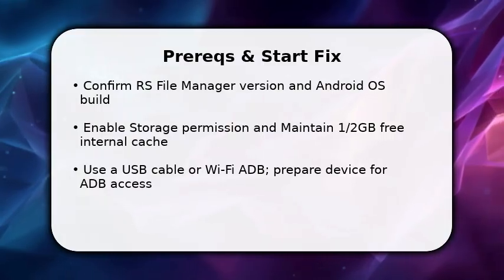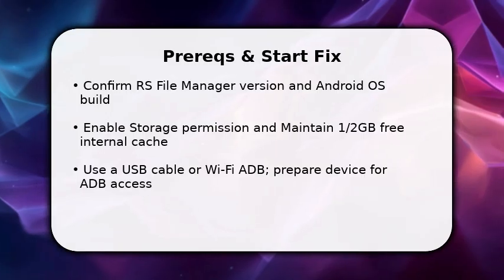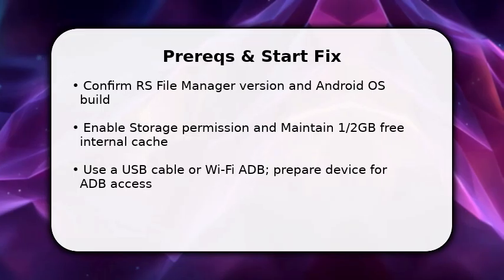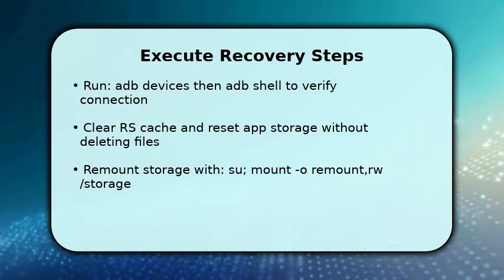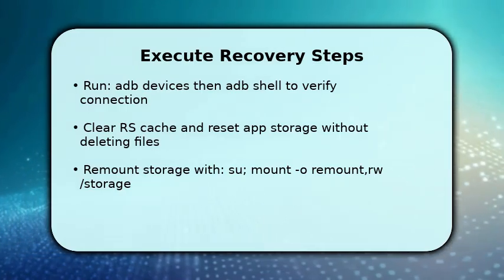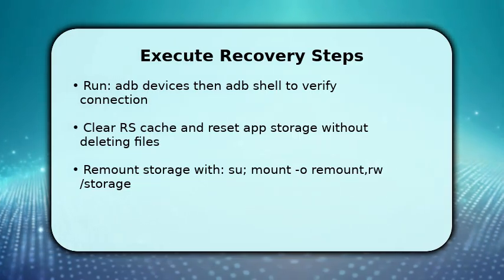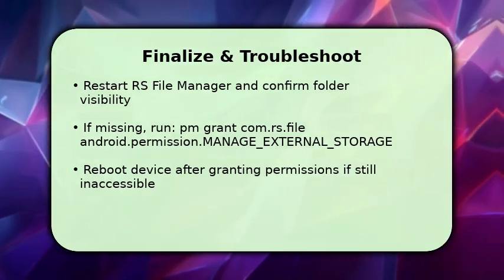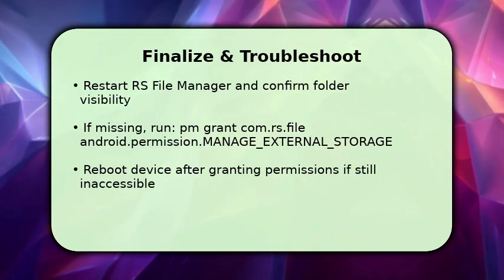How to Fix Android Data Not Accessible with Rs File Manager (only Way)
How to Fix Android Data Not Accessible with Rs File Manager (only Way) | 🔒 Surfshark VPN Deal — Stay private and secure. $1.99/mo + 3 Months Free ▸

Learn how to regain access to your Android data when faced with issues using RS File Manager. This video provides step-bythy solutions for common problems, ensuring you can retrieve and manage your files effectively.

Android Data Access, RS File Manager Troubleshooting, Recover Android Files, File Management on RS Mobiles, Access Denied Error Fixing